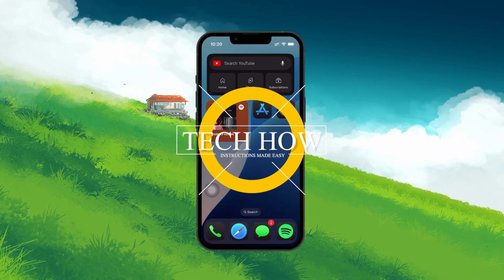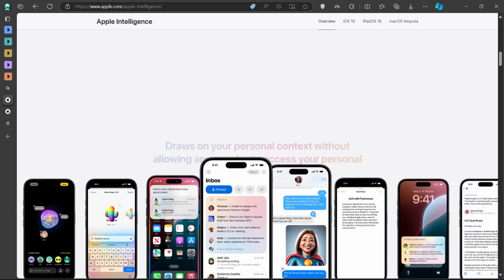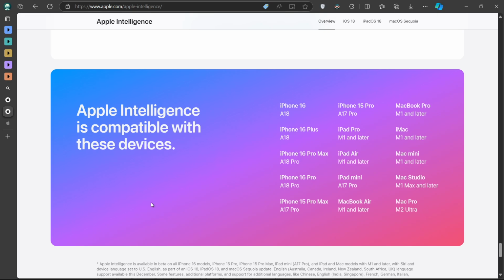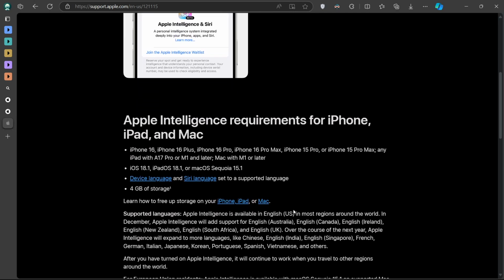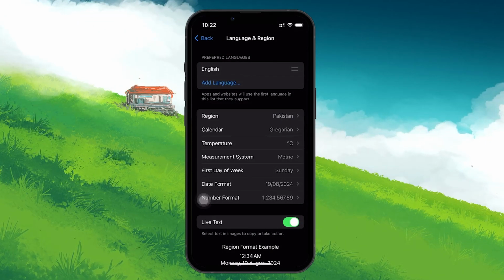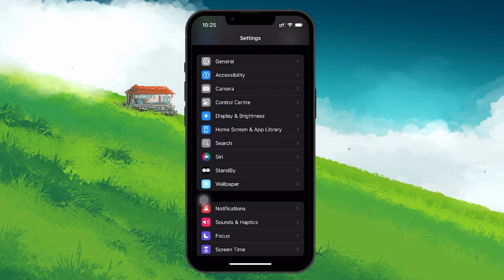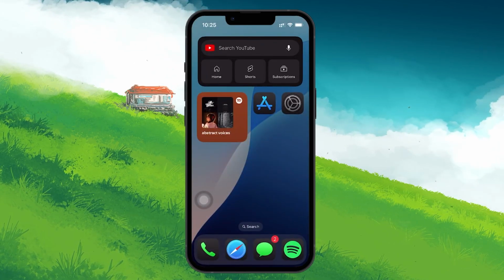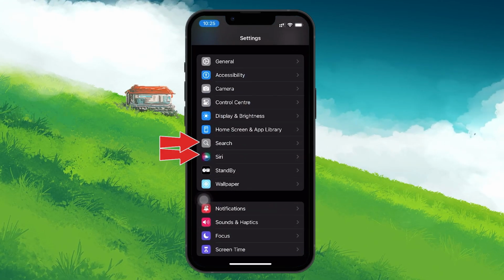How To Fix Apple Intelligence Not Showing Up on iPhone 18.1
A short tutorial on fixing the problem when Apple Intelligence isn’t showing up on your iPhone after updating to iOS 18.1.